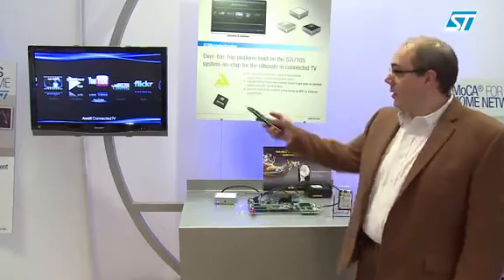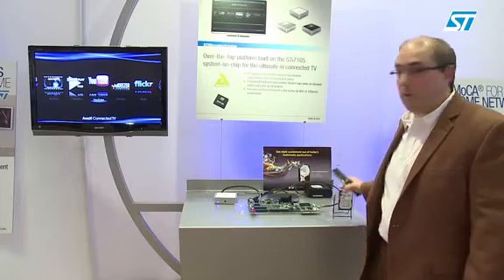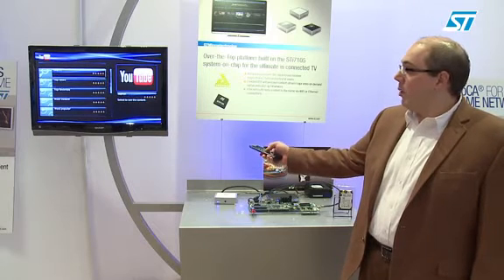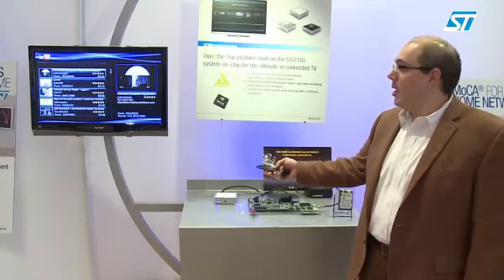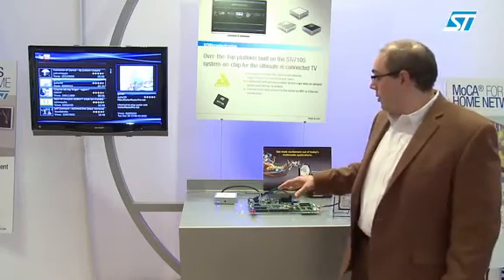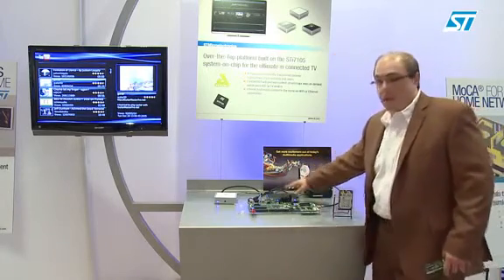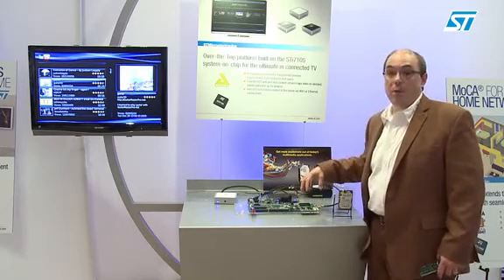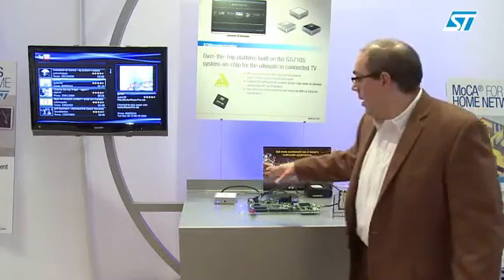Home media networking set-top boxes (DLNA, RVU, MoCA)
ST shows its solutions for home media networking of broadcast and broadband content, and personal media archiving, with its DLNA, MoCA and RVU compatible set-top box solutions.